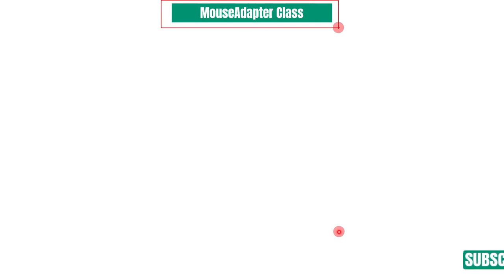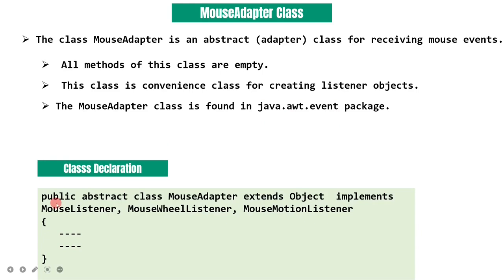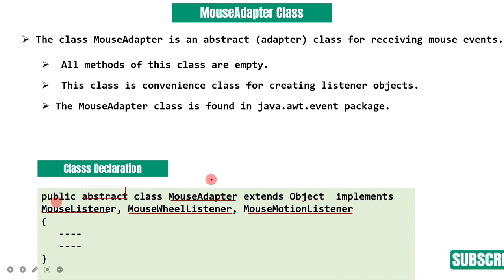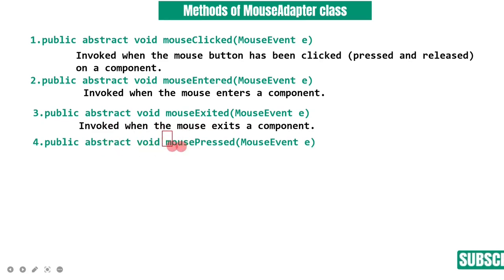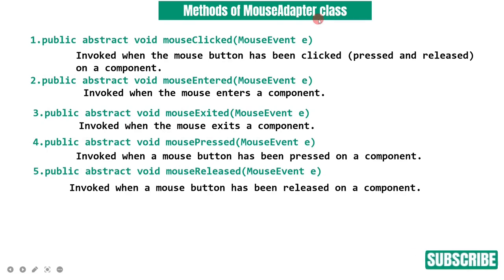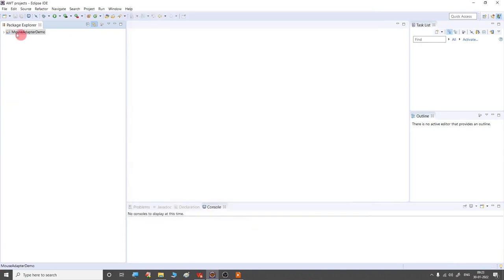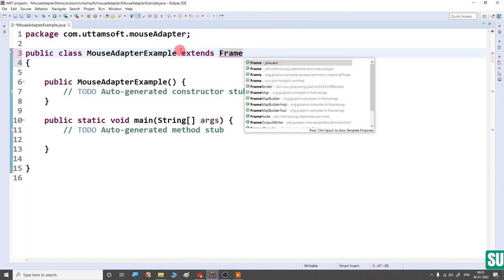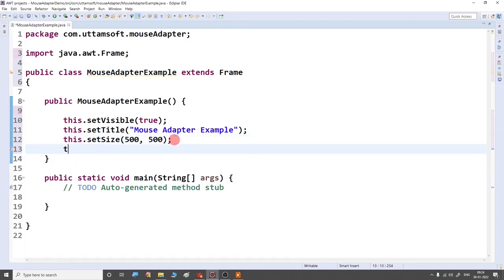Java awt MouseAdapter class | mouseadapter implements mouselistener | vs | example | hindi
This is a tutorial about mouseadapter class, which provides a way to input data from a mouse or other pointing device.Want to know why mouseadapter is the best mouselistener? Watch this video and see the difference.

►Welcome to Uttamsoft online Training